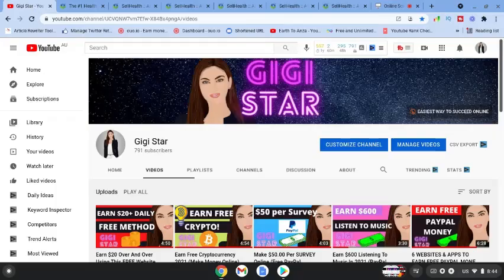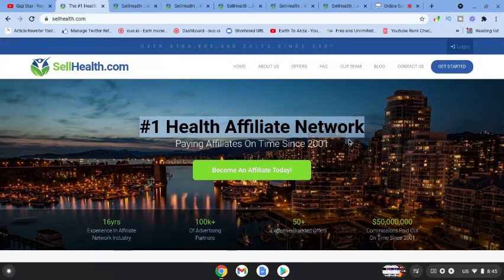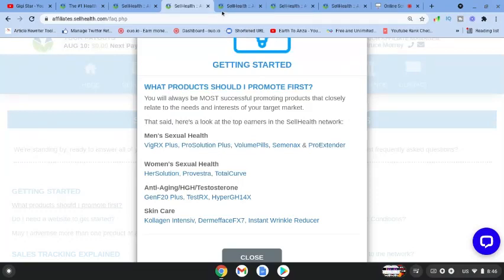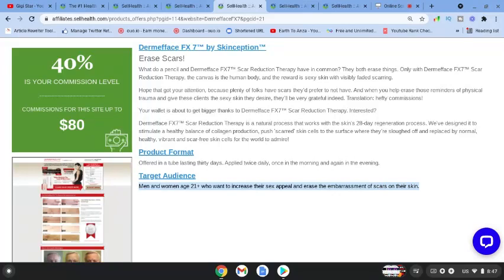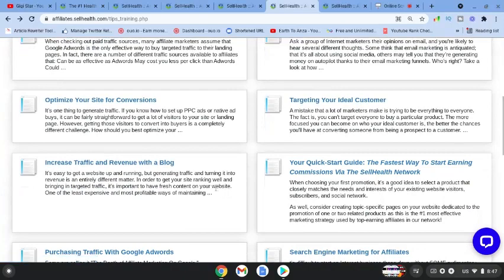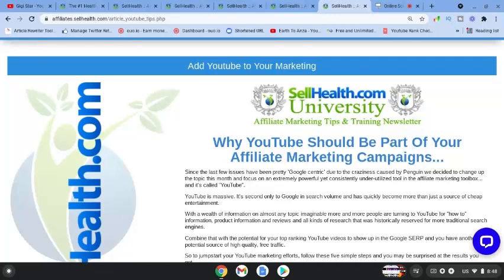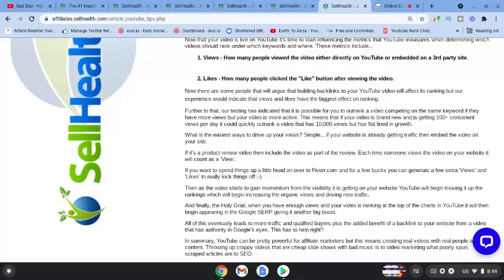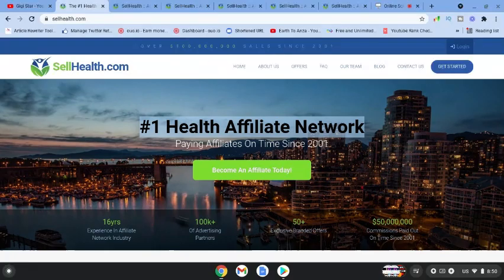How To Make Money With SellHealth in 2022 (For Beginners)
How To Make Money With SellHealth in 2022 (For Beginners) My Make Money Online No.1 Recommendation

Free Tools I use check them out:

Credit Intro (Free for commercial use,No attribution required)